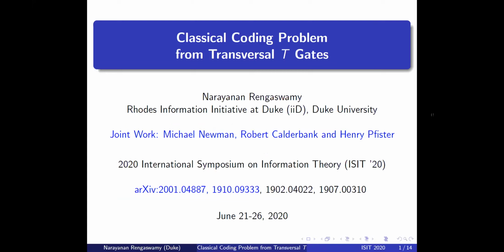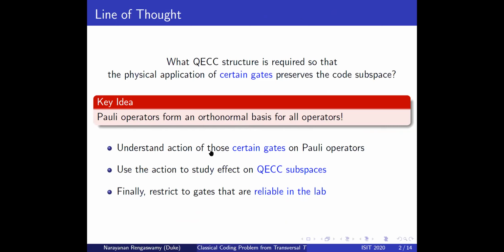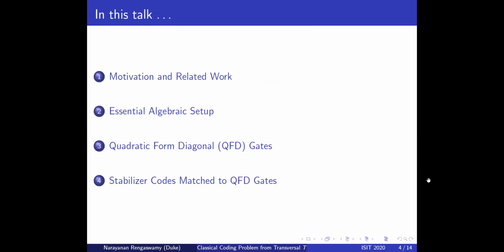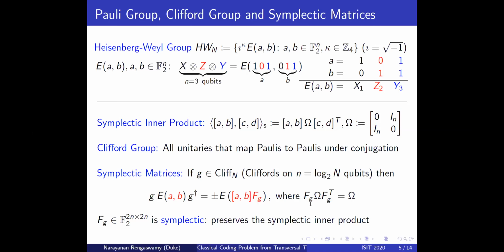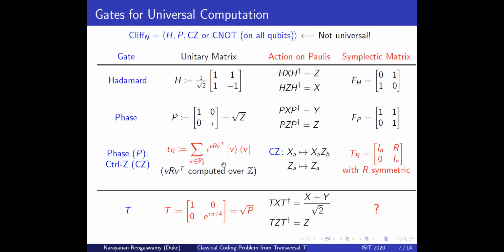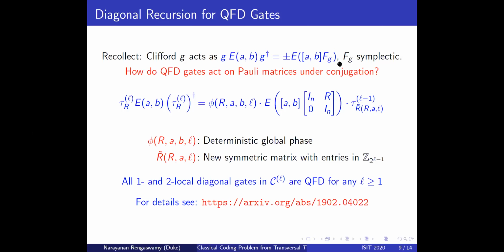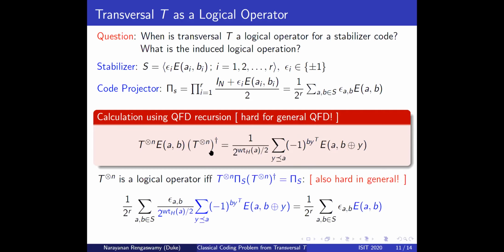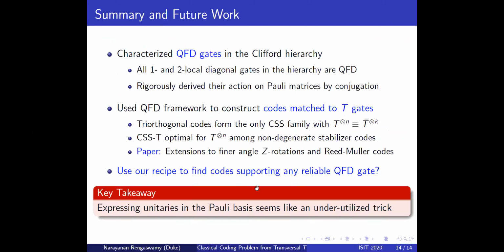Classical Coding Problem from Transversal T Gates - ISIT 2020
This is the recording of the virtual talk I gave at the 2020 IEEE International Symposium on Information Theory.